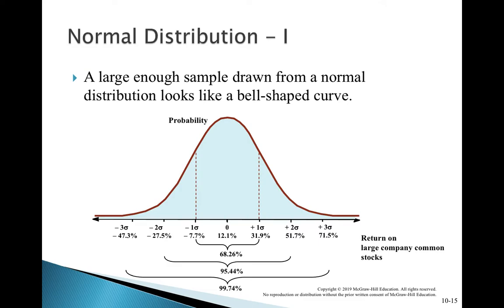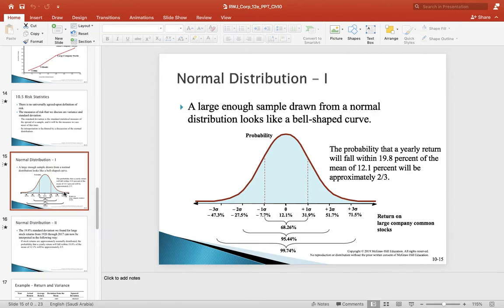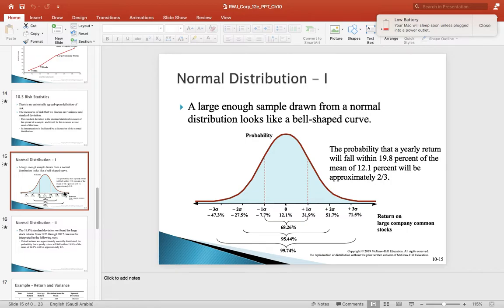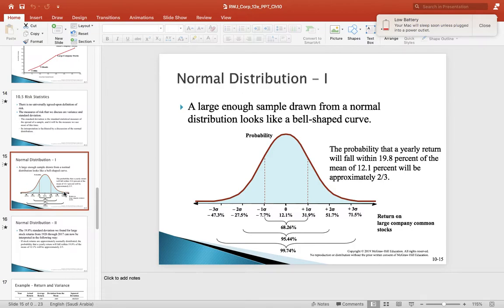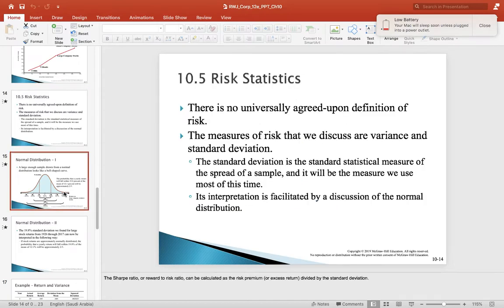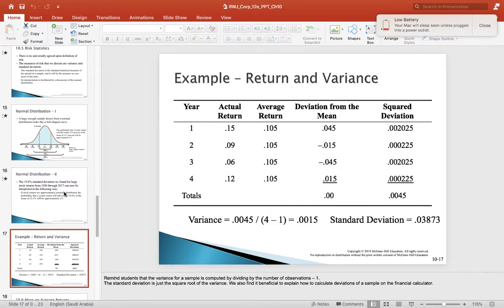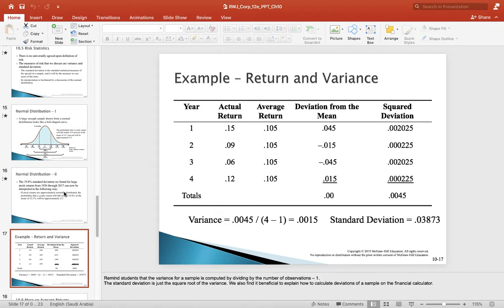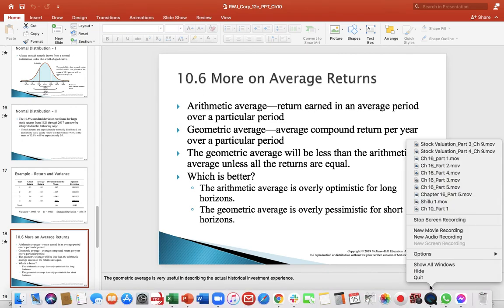Ch 10 Part 2